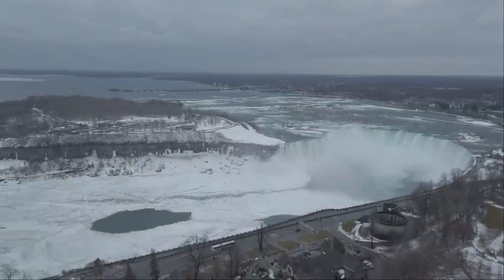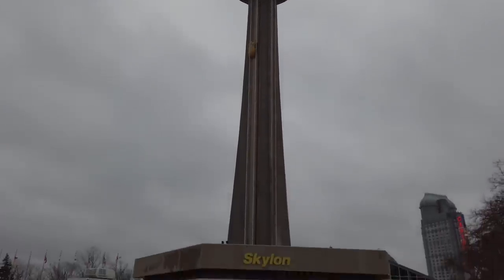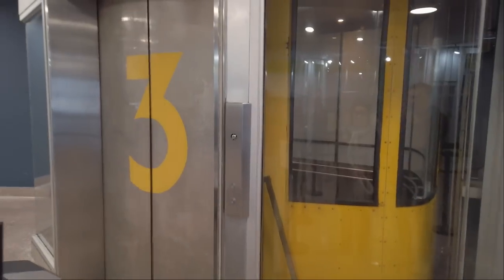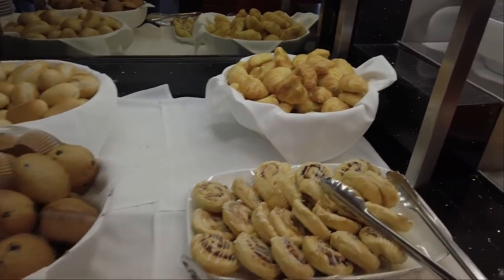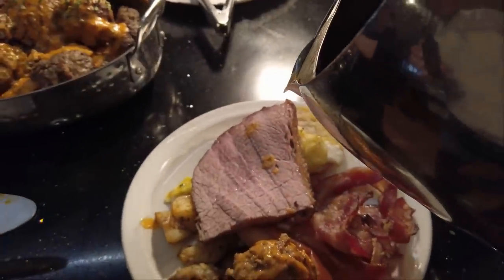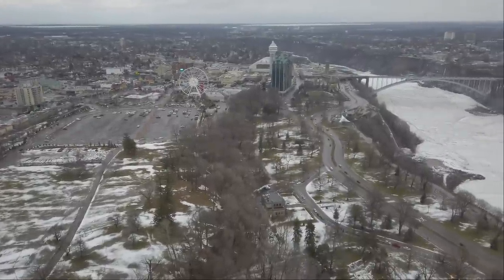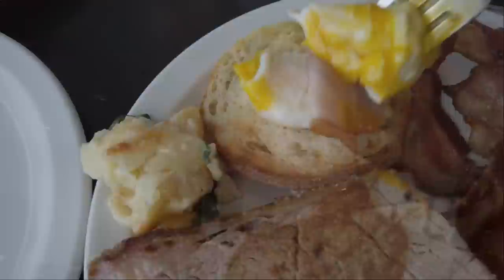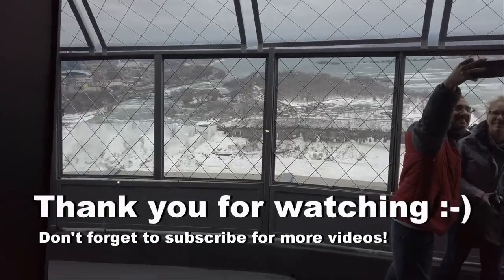Buffet Dining On Top Of Niagara Falls | Skylon Tower Buffet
Winter is fast approaching and we had a chance to spend winter at Niagara Falls on the Canada side.  Rather than brave the frigid cold as we admire its majestic scenery, we decided to catch the amazing views of the Falls from up above while dining on a comforting buffet feast.   We had the opportunity to dine above the falls at Skylon Tower were we were greeted with friendly hosts and servers and just sat back and enjoyed.

Here are some useful links:

   • 5200 Robinson St, Niagara Falls, ON, Canada, L2G 2J3